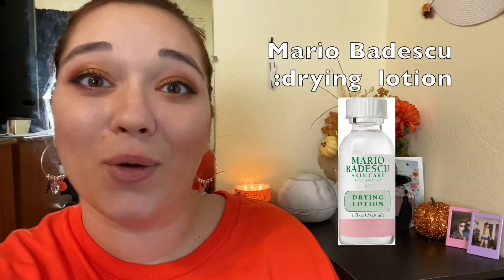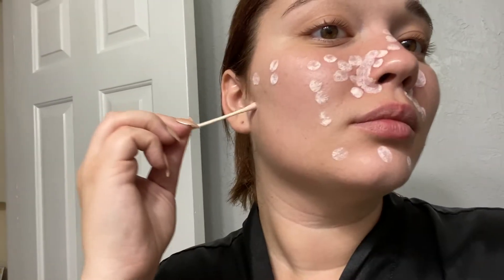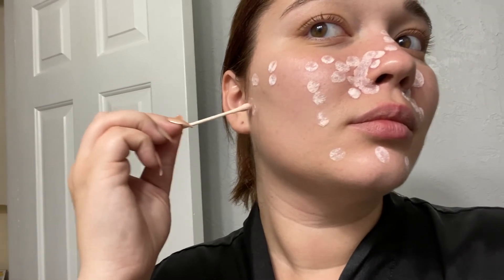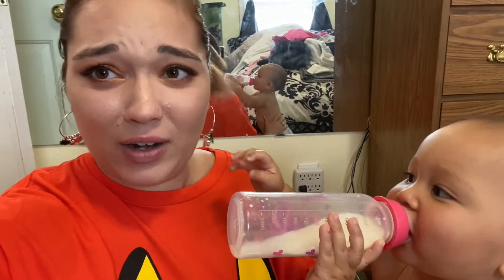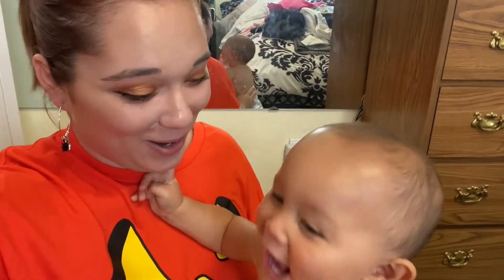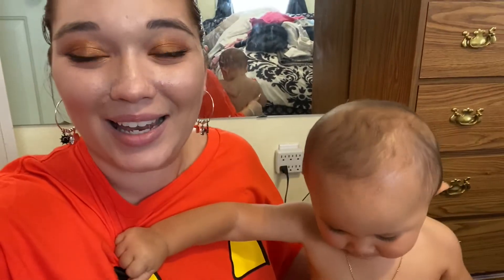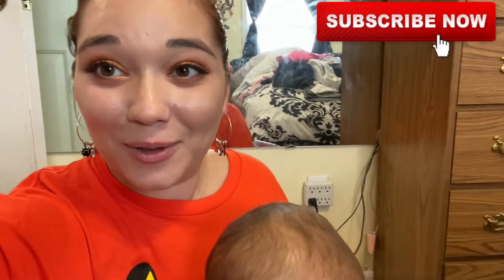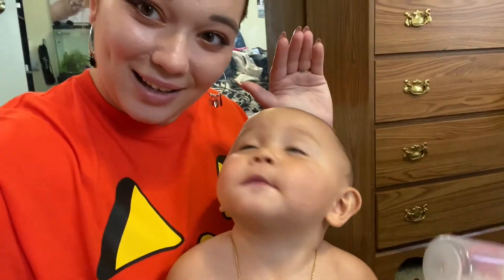DOES MARIO BADESCU WORK OVERNIGHT? *RESULTS*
Hey guys! today I am showing my results from using Mario Badescu for only one night. enjoy!